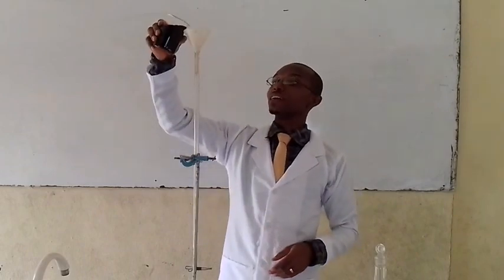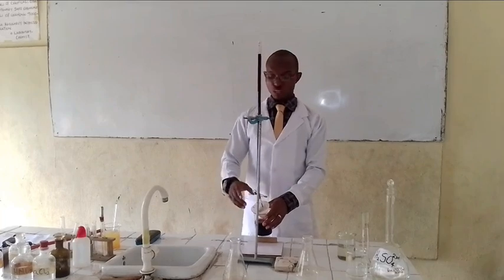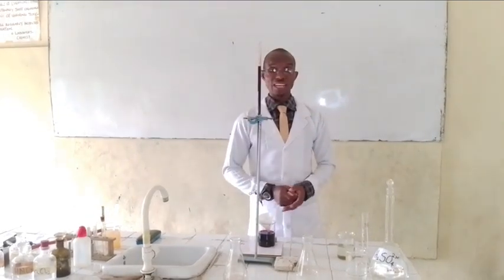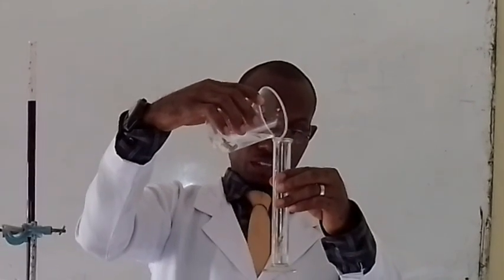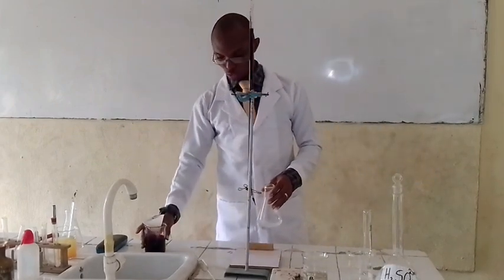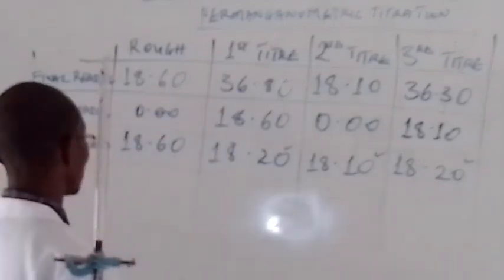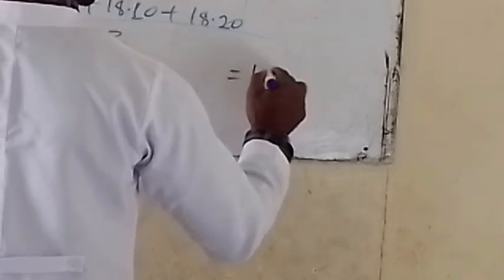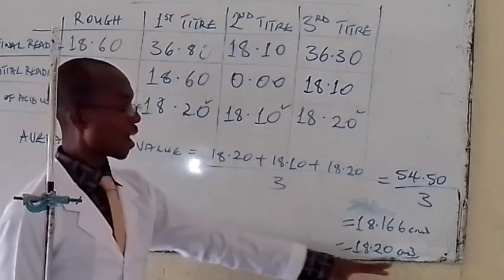WAEC 2024 - CHEMISTRY Quantitative Analysis (TITRATION)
This is a practical guide to what the practical examination will be.